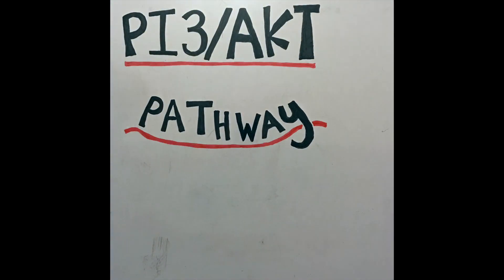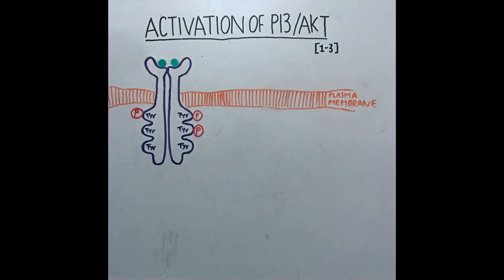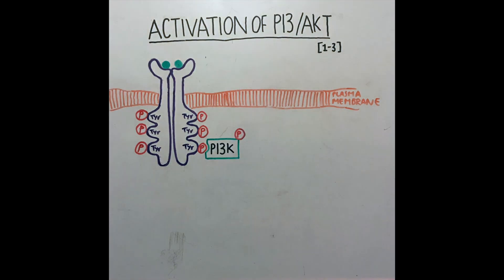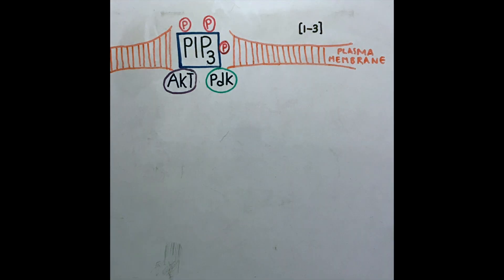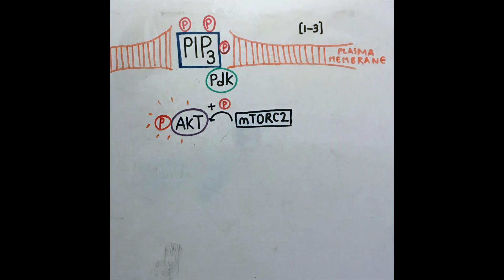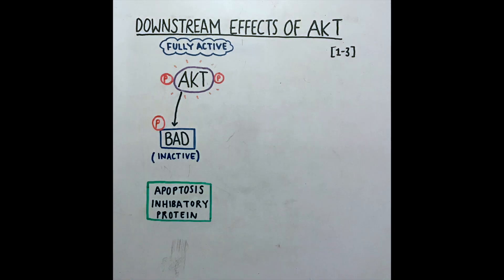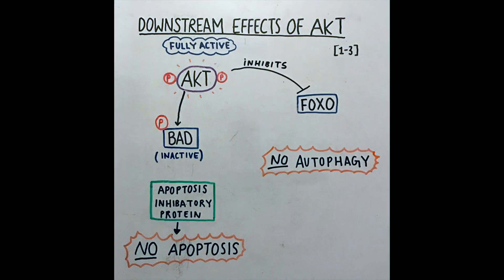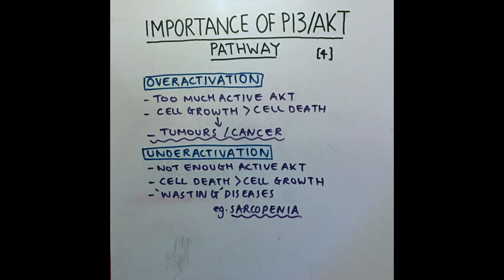PI3/AKT PATHWAY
Full names of proteins shown on the video(you do not need to learn these):
RTK-Receptor Tyrosine Kinase
SH2 domain-Src Homology 2 domain
PI3K-Phosphoinositide 3-kinases
PIP2-Phosphatidylinositol 4,5-bisphosphate
PIP3-Phosphatidylinositol (3,4,5)-trisphosphate
PH domain- Pleckstrin homology domain
PDK- phosphoinositide-dependant kinase
MTORC2- mammalian target of rapamycin complex 2
BAD- Bcl-2-associated death promoter protein
FOXO-Forkhead box proteins
Tyr-Tyrosine